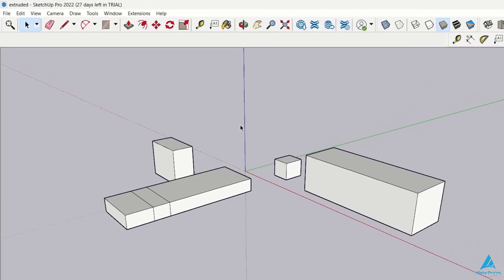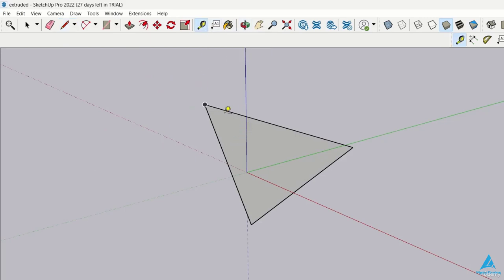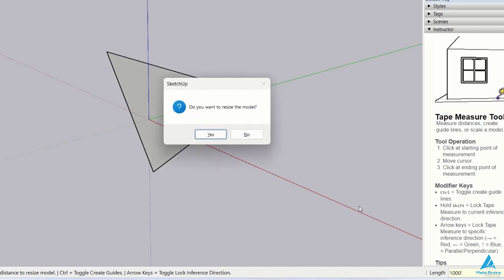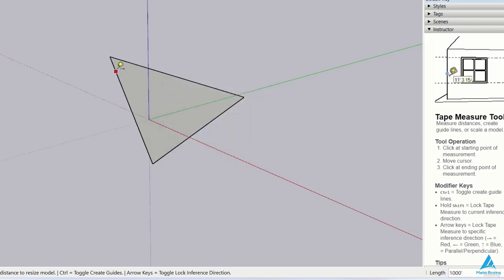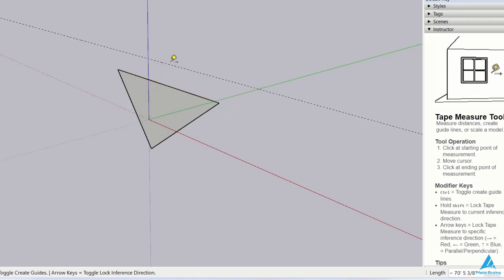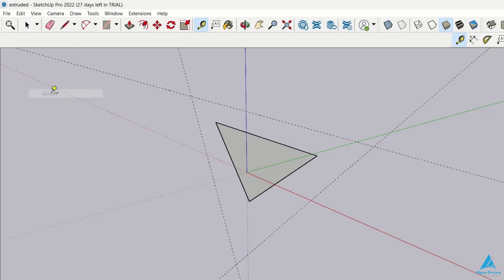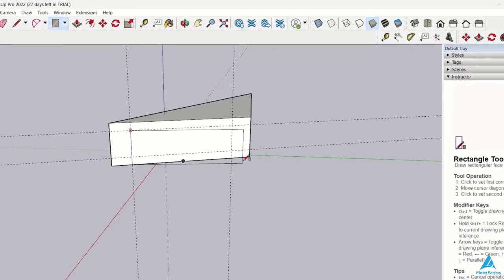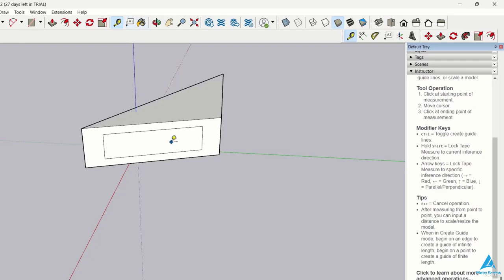Tape Measure Tool Sketchup